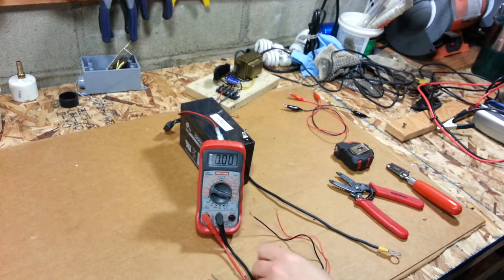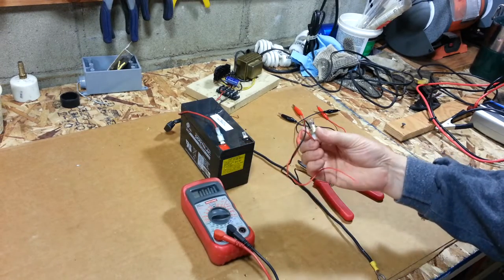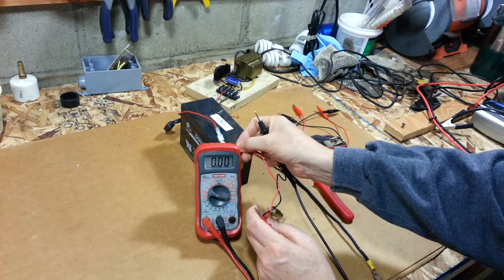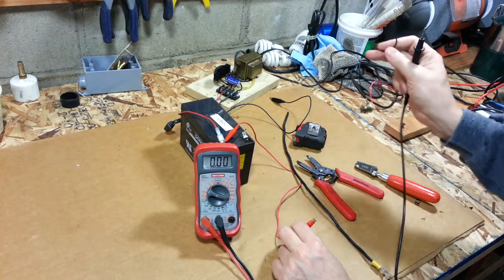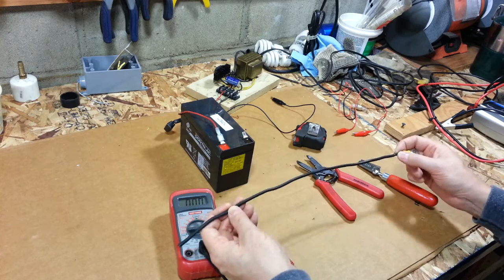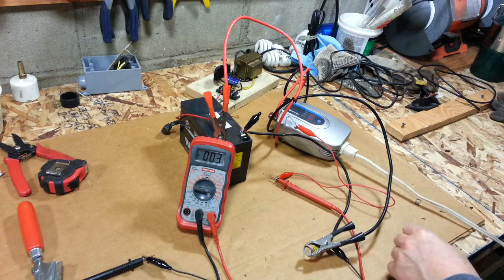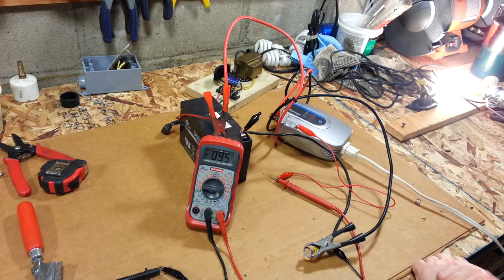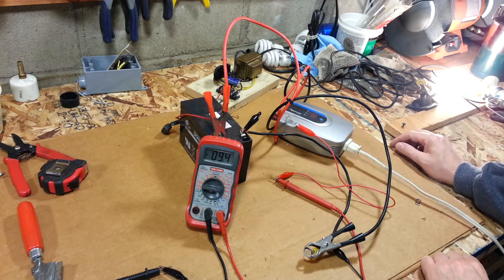DIY shunt for DC amp measurement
Here's quick and simple way to make a DC shunt for measuring amps beyond the range of your mulimeter.   Good luck Troy.